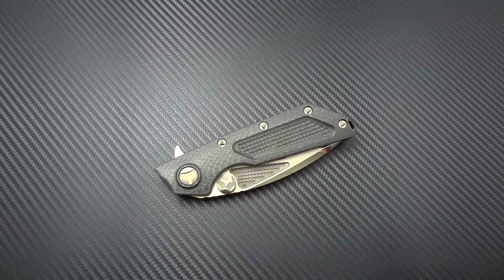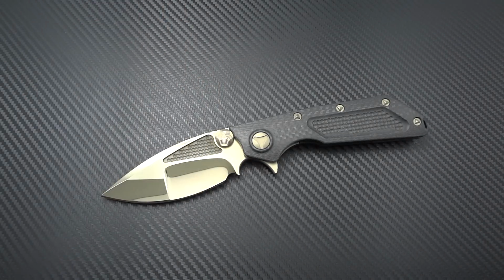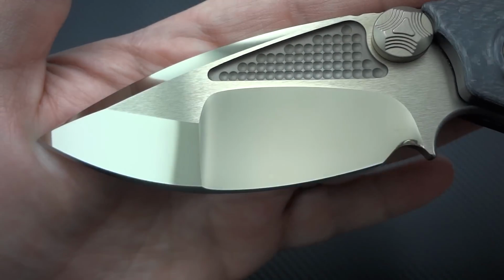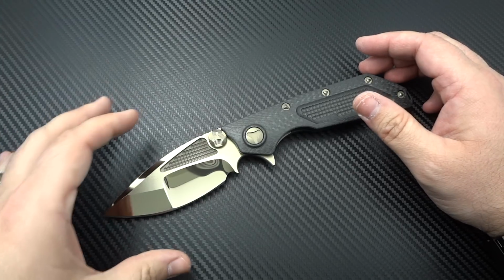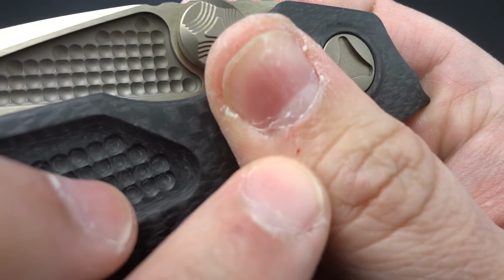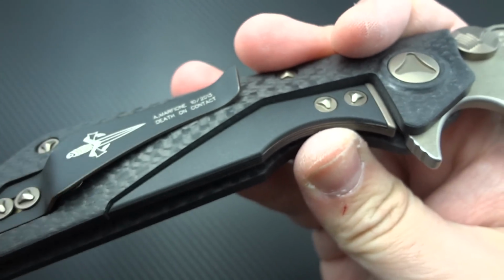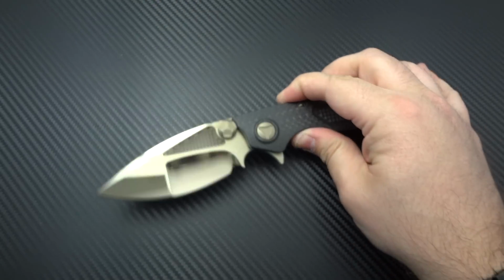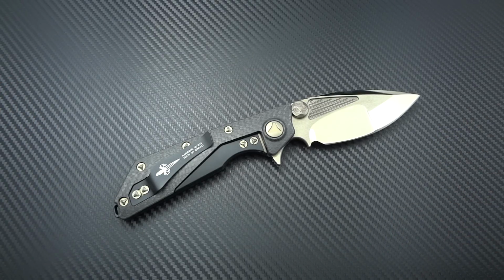Marfione Custom D.O.C. Tactical Beauty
1 of 3 made, DOC with Nightmare grind, hand polished blade with bronze Cassidium DLC coating.